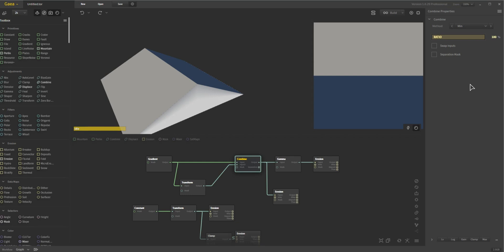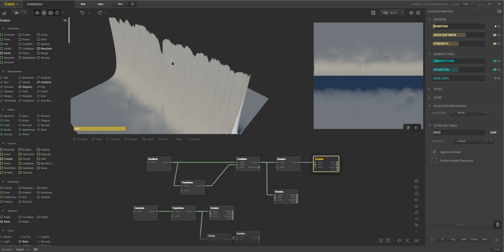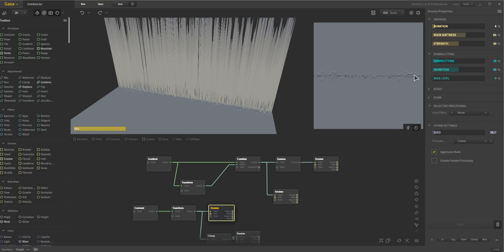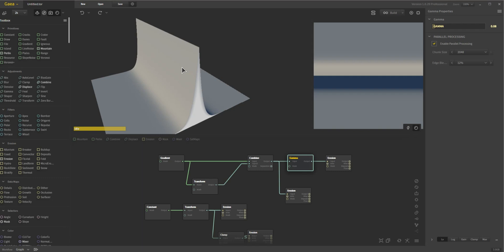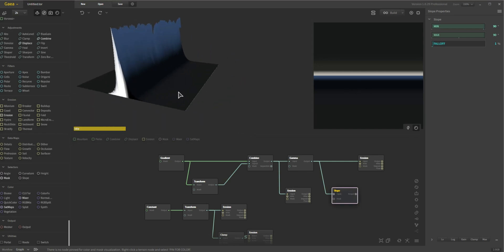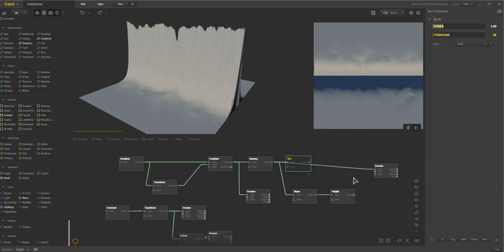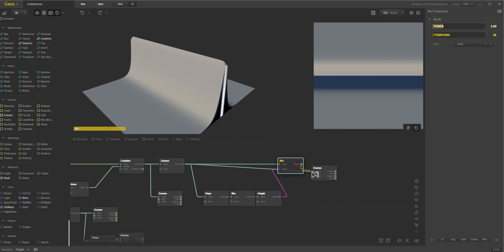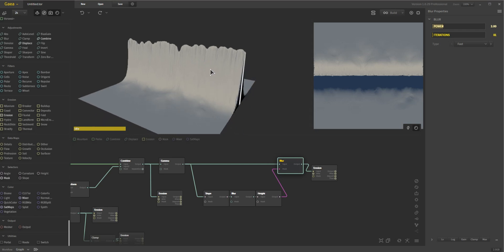Quadspinner Gaea - Finding and Eliminating spikes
Often at higher resolutions you will find you are getting spikes in your builds. This comes from sharp edges. In this video I talk about what causes them, how to isolate and of course potentially eliminate them.